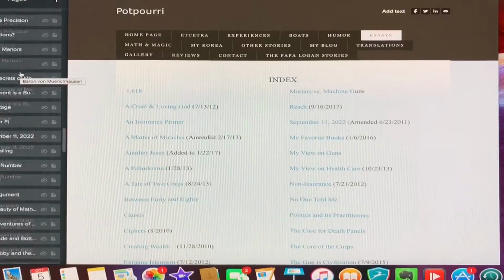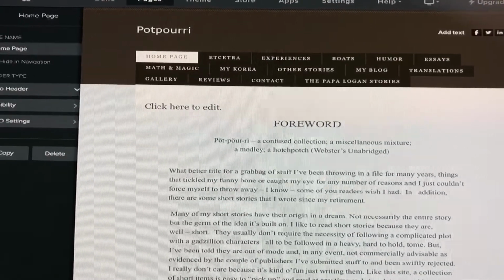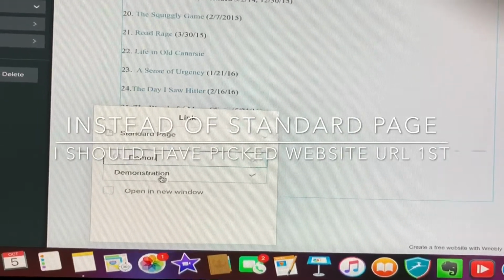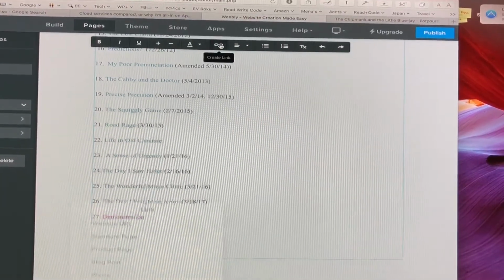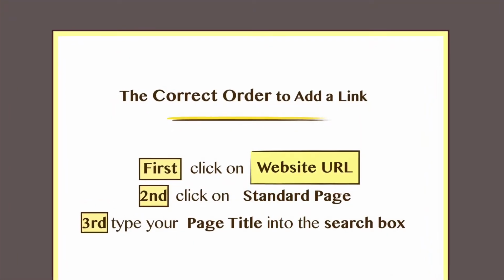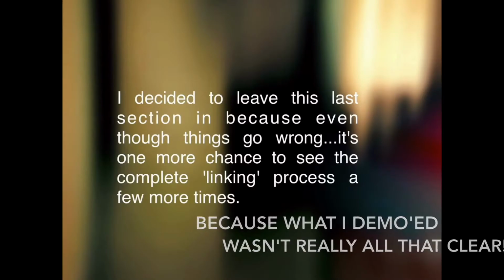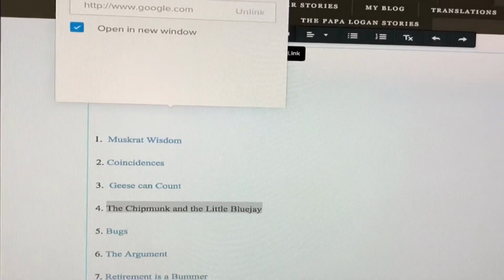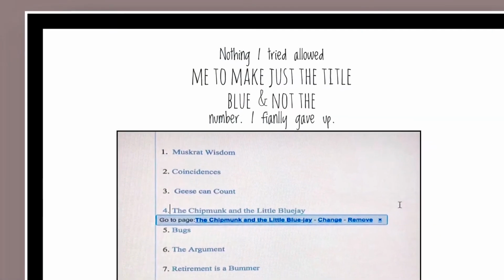How to Create a Link to Your Own Page in Weebly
--IMPORTANT--
If you want to skip right to the best section which shows the right way to do this...fast forward to 4:17 minutes.

INTRODUCTION
In this video I attempt to explain & demonstrate how to create a link to a newly created webpage using the Weebly website builder. You'd probably do this so that you can add a new page to a menu or Table of Contents.

This video is intended to accompany a blog post I wrote on 'How to Create a New Page In Weebly and Link to It' which you will find here:

I never really intended to use this footage on YouTube...I was recording it because something went wrong that I wanted to try and capture what occurred as I replicated my actions. But my 92 year old Dad was struggling with creating links so I decided this might help him. So...sorry for the not great video. We've been referring back too this often so I know that at least the method I show is a good one.